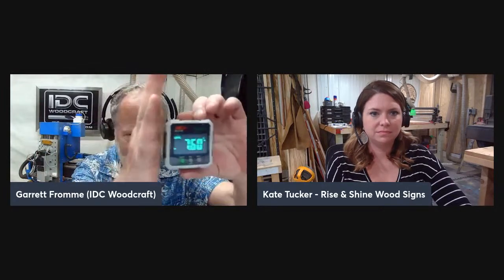CNC Live with Garrett and Kate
Hey CNC'ers...

It’s another Wednesday and time for our CNC router live talk. Got questions? Bring them on!!

At 8pm EST, (tonight) I will be hosting our weekly LIVE Q&A sessions to help you with all your CNC router queries!

During this hour and a half, we'll be devoting our time solely to answering your CNC router questions. We’ll talk about CNC routers woodworking, CNC router bits, how to make money with a CNC and anything else CNC.

So mark your calendar, set your reminder, and get ready for an engaging and informative CNC router experience! 🗓️🕗

We can't wait to connect with you and tackle all things CNC.